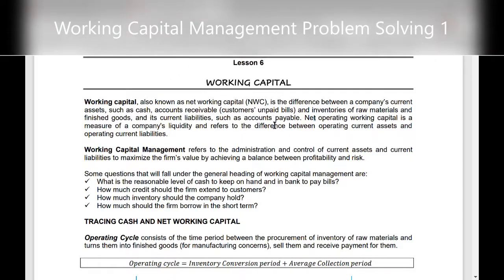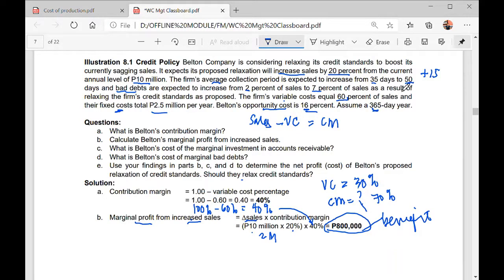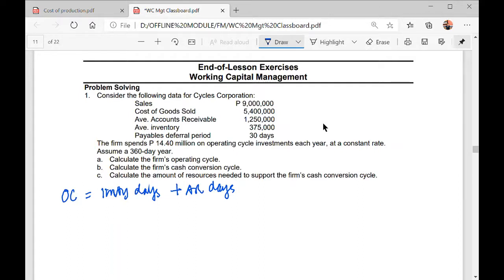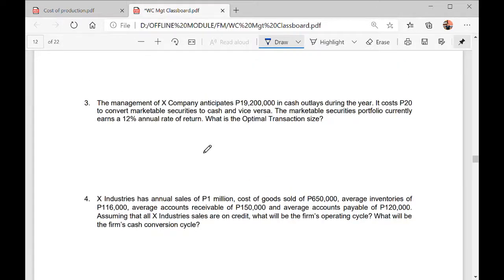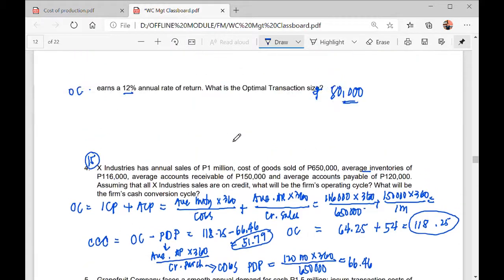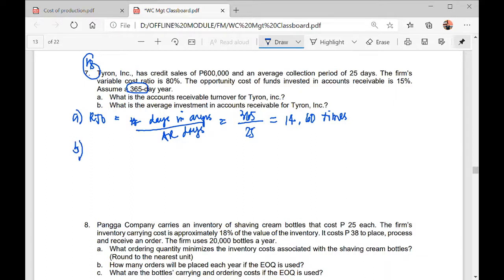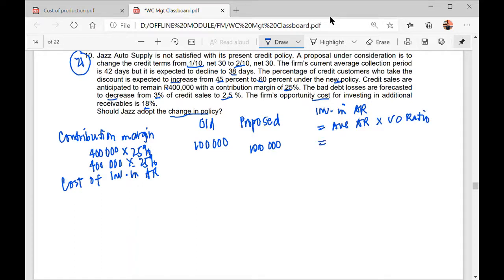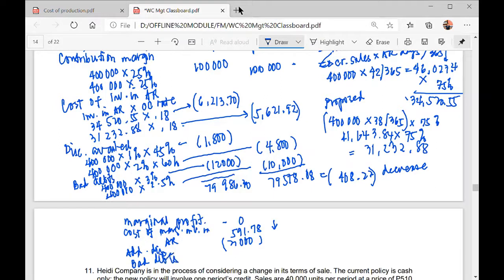Working Capital Management | Cash and Receivables Management